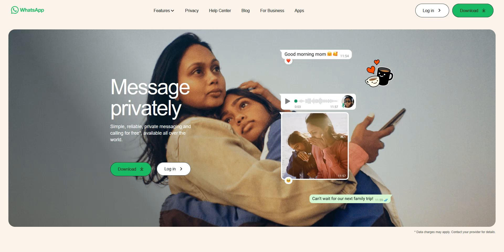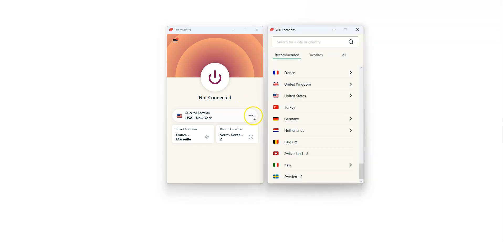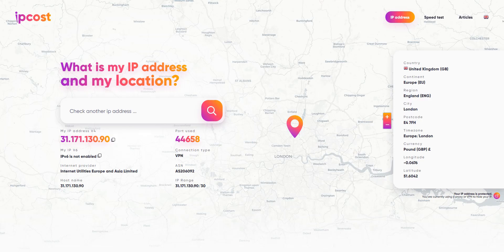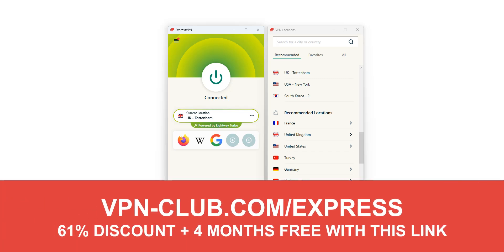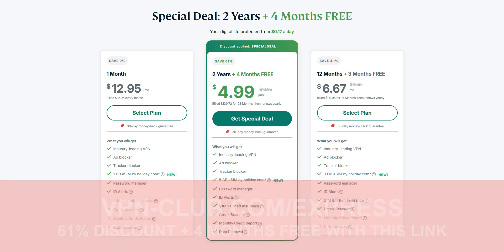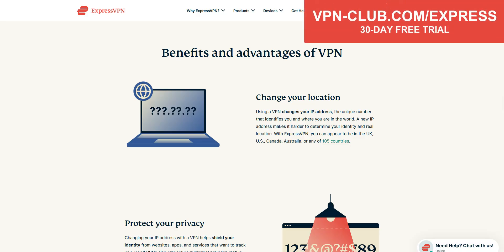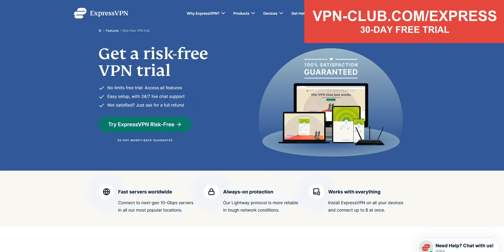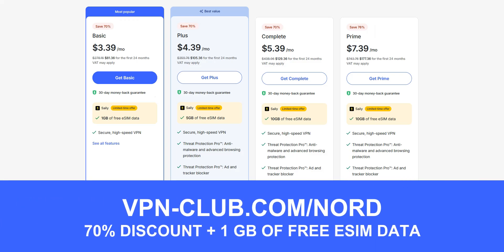WHATSAPP IN KSA 🇸🇦 How to Make WhatsApp Calls in Saudi Arabia ✅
Wondering how to make audio or video calls on WhatsApp in Saudi Arabia? In this video, I show you how to make WhatsApp calls from Saudi Arabia... I recommend using ExpressVPN ✅ (30-day trial) or NordVPN ✅ (30-day trial)

As you've probably noticed, it's not possible to make WhatsApp calls from within Saudi Arabia.

If you try to make a call on WhatsApp, it simply won't work.

Here's how to make WhatsApp or any other VoIP app calls in Saudi Arabia:

- Choose a VPN. I recommend using ExpressVPN ✅ or NordVPN ✅

- Launch the app, select the UK or another country from the server list, and activate the VPN.

That's it! You can now make calls on WhatsApp.

- Thousands of servers in 105 countries
- Fast speeds
- 30-day trial period

- 7,800 servers in 118 countries
- Fast speeds
- 30-day trial period

ExpressVPN and NordVPN are available on Windows, macOS, iOS, Android... There are also browser extensions for Chrome and Firefox.

That's it! Now you know how to make WhatsApp calls from Saudi Arabia. As you saw, it's very easy.